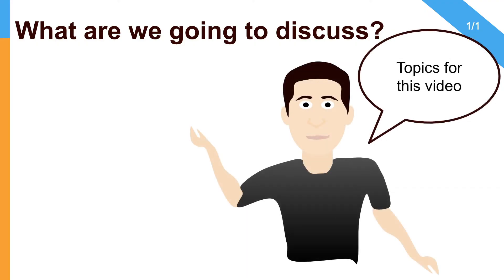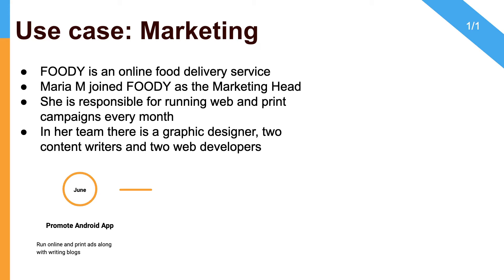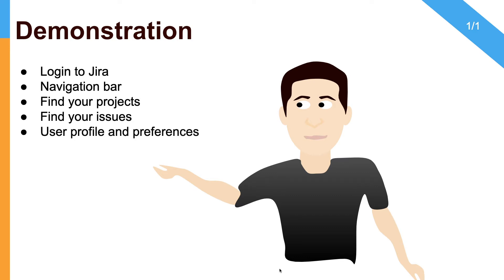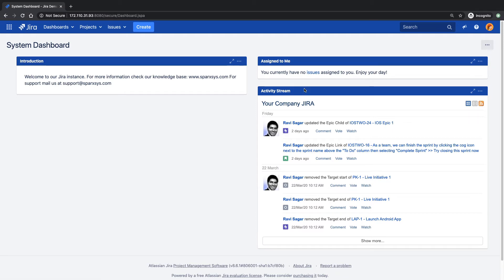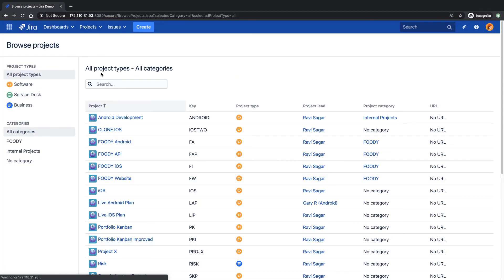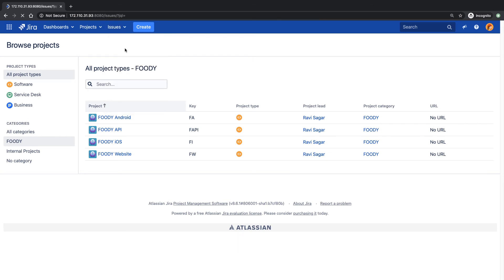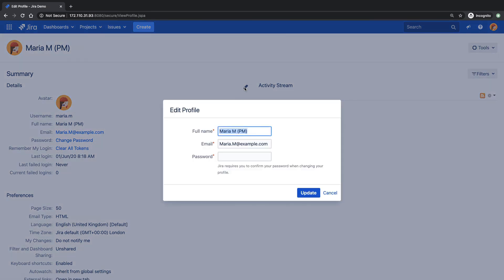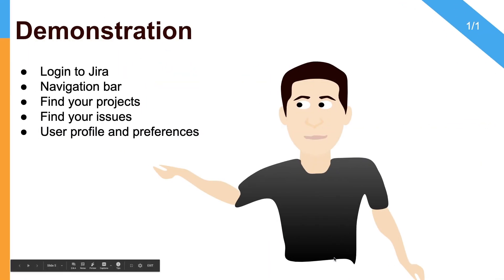Jira Core - Interface Walkthrough | Fundamentals and usage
Let us do an interface walkthrough of Jira Core Server in this video.

1. Jira Quick Start Guide (Book)
3. Jira 7 Guide for Administrators and Developers (Video course)
4. Jira 7 Essentials (Video course)

5. Google Apps Script tutorials

Social